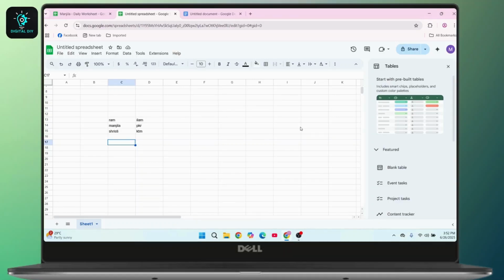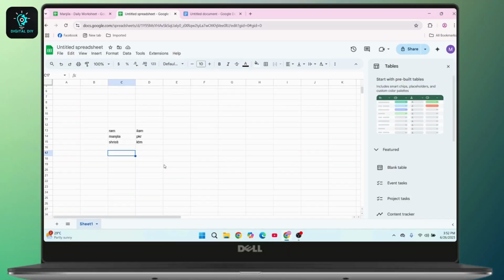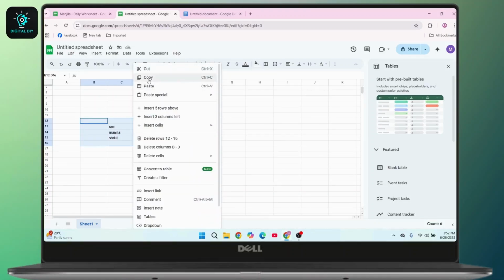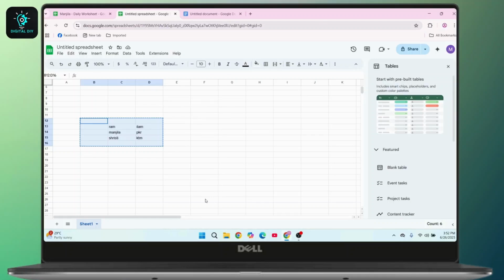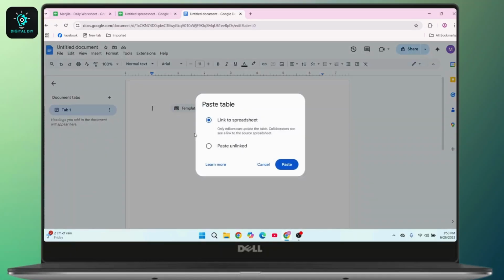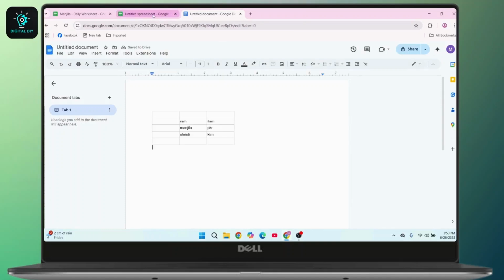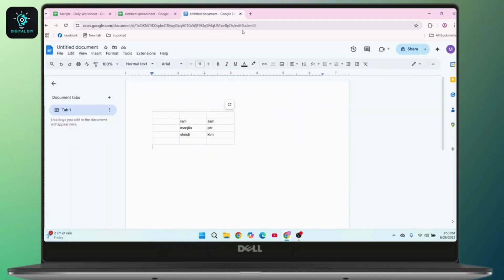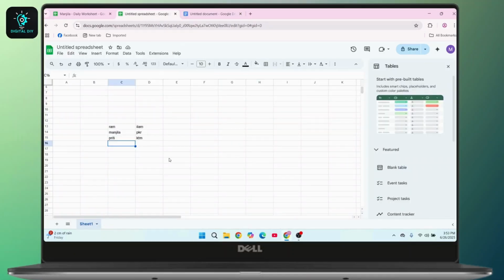How To Insert Google Sheet Into Google Doc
Learn how to easily insert Google Sheets into Google Docs and keep your data synced automatically! In this quick tutorial, Kid shows you step-by-step how to copy tables from Google Sheets and paste them into Google Docs with a live link. Perfect for students, professionals, and anyone who wants to integrate spreadsheets with documents.

Chapter Timestamps:
00:00:00 - Introduction
Welcome and overview of inserting Google Sheets into Google Docs.

00:00:10 - Open Google Sheets
Open your Google Sheets document with the data.

00:00:20 - Select and Copy Table
Select the table or data and copy it (Ctrl + C or right-click).

00:00:30 - Paste into Google Docs
Open Google Docs and paste the table (Ctrl + V).

00:00:40 - Choose Link Option
Select "Link to spreadsheet" when pasting.

00:00:50 - Sync Changes
See how changes in Google Sheets update in Google Docs.

00:01:10 - Update Table Manually
Click "Update" in Google Docs to refresh changes from Sheets.

00:01:20 - Conclusion